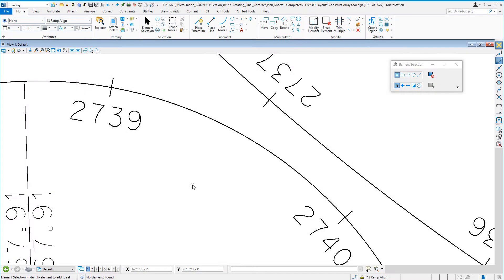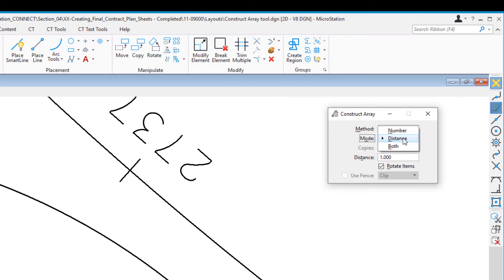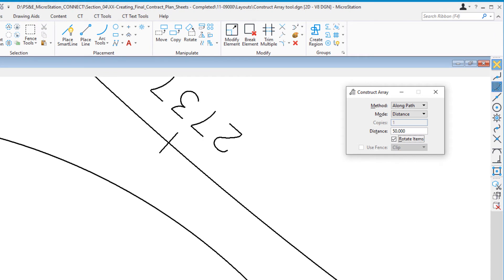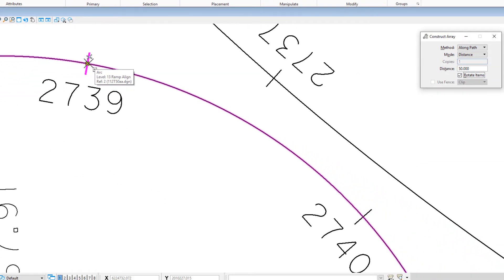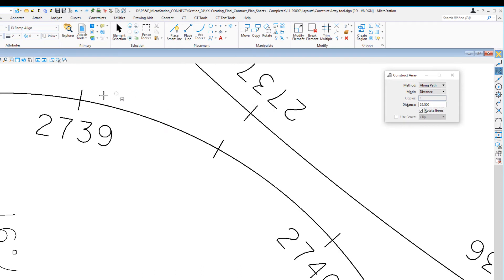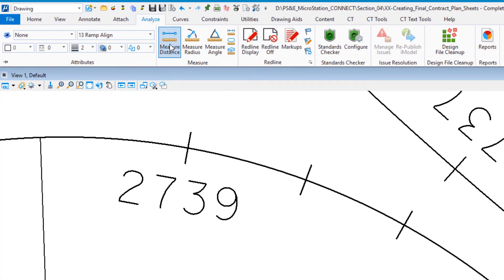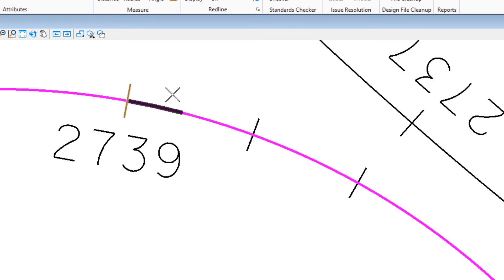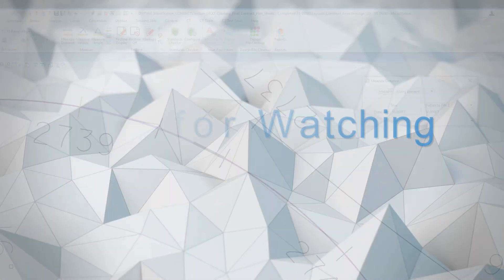Using the Construct Array Tool with Along Path Method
This video will show how to use the Construct Array tool to locate a point along an Arc (Alignment)